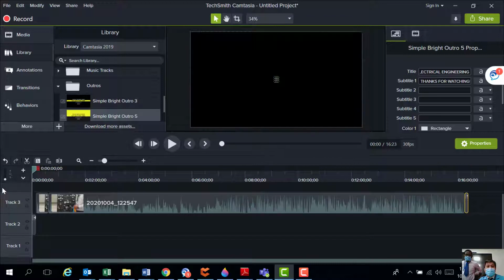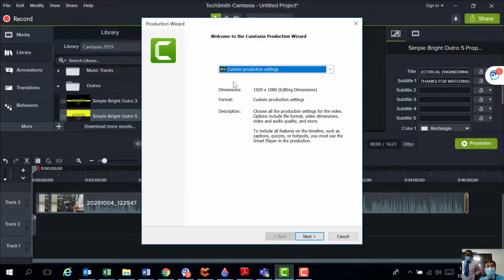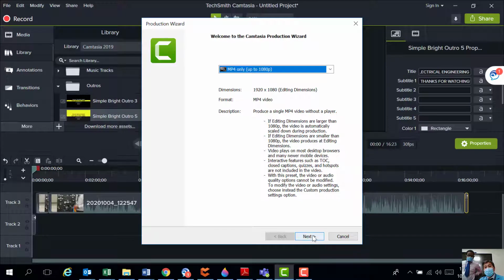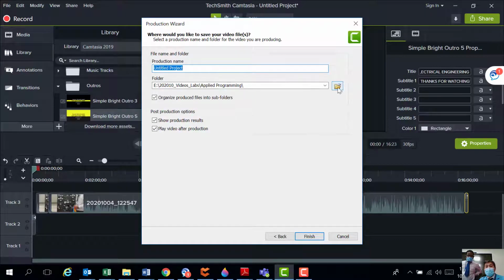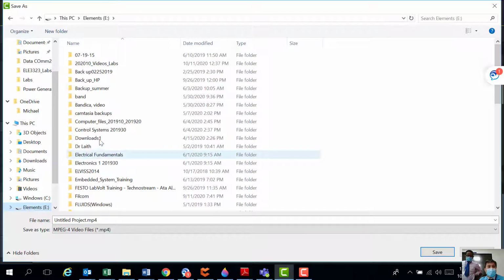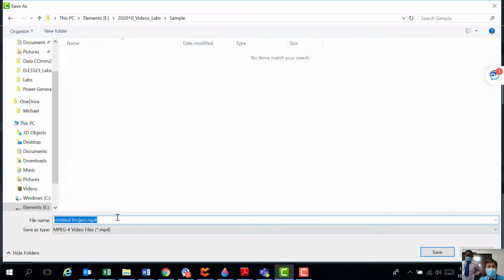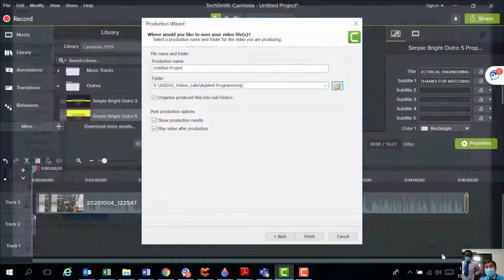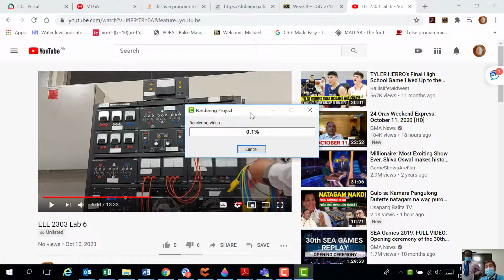How to use camtasia 9